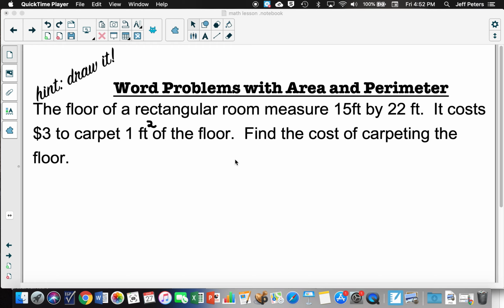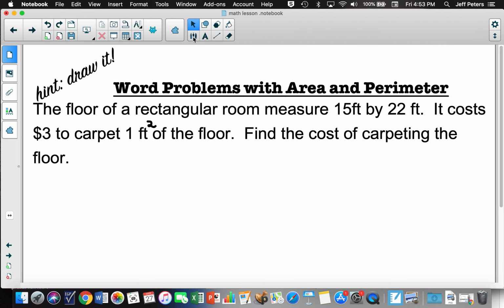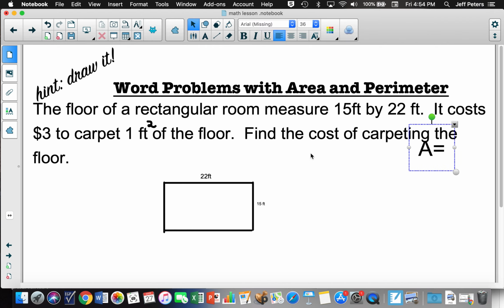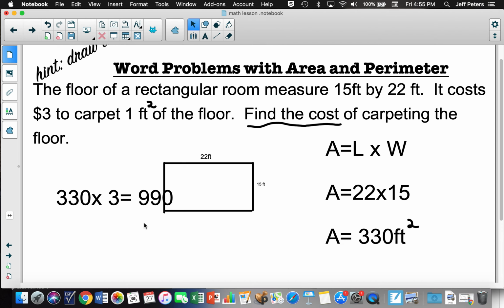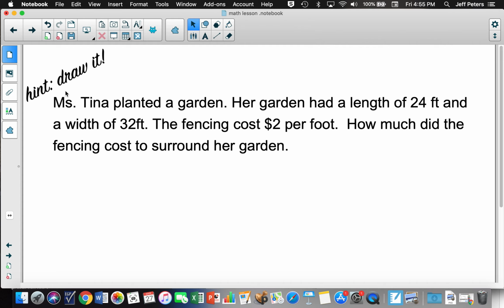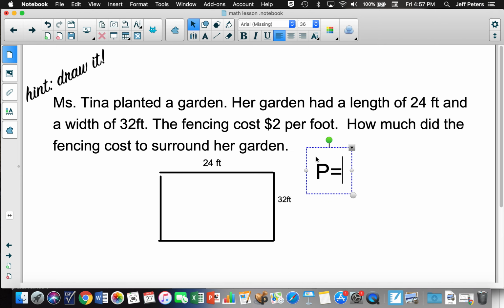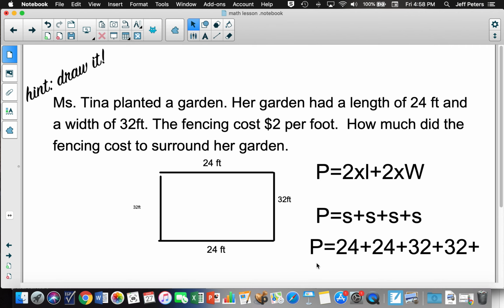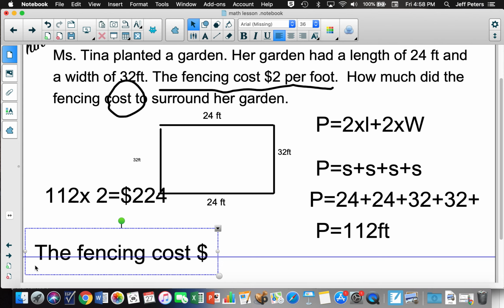Area Perimeter- Word Problems